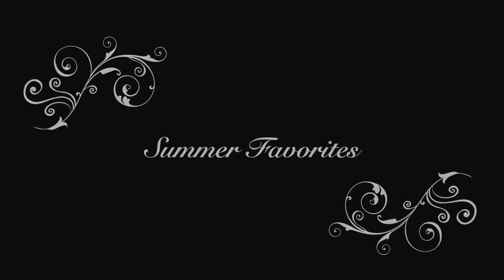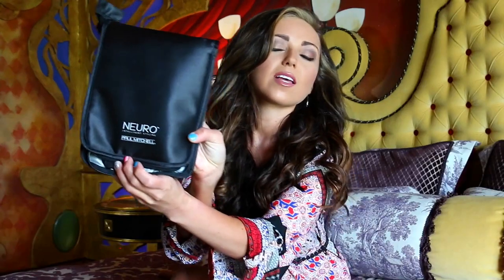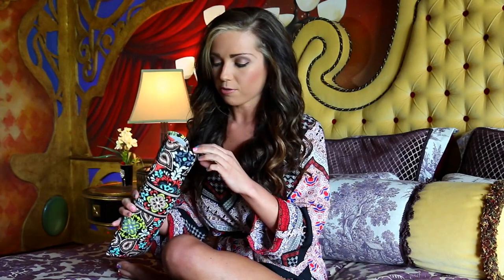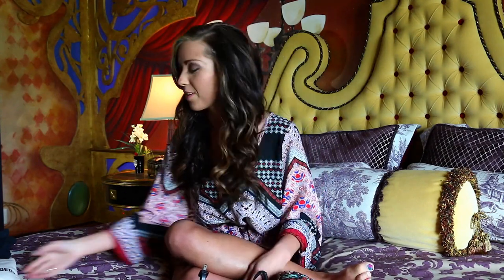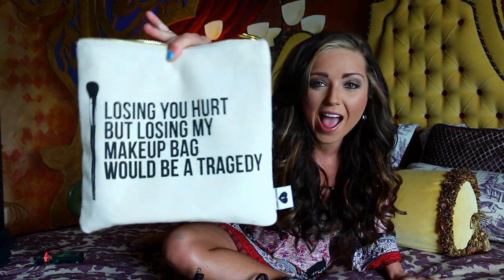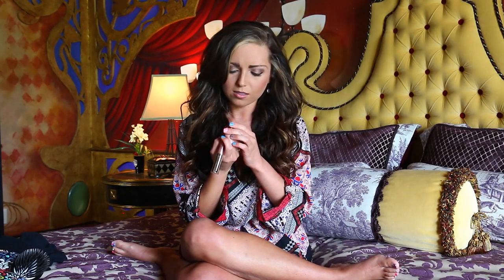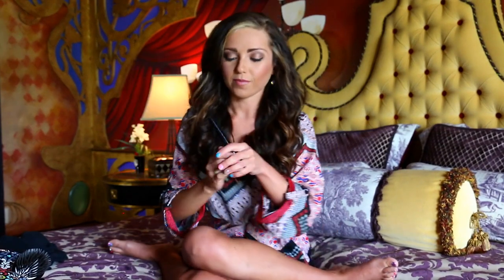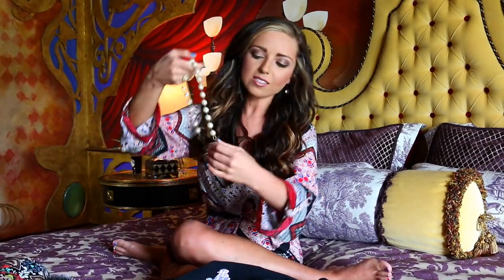Summer Favorites 2015 /// Kylee Begley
Just wanted to share some of my summer favorites!

XOXOXO ~Kylee